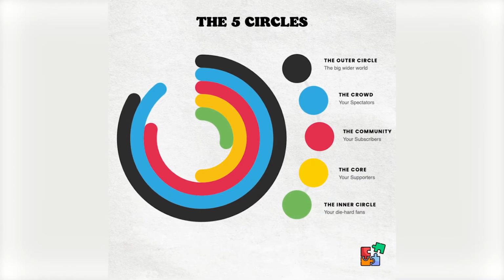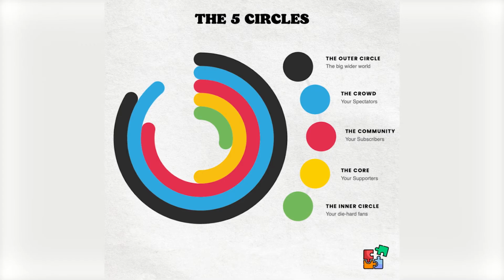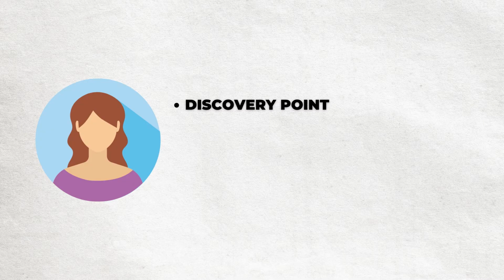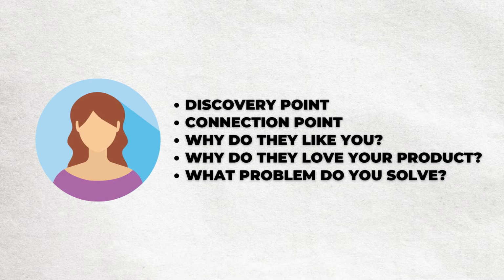The smartest way to BUILD an AUDIENCE for your brand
Andy Baker is the managing director at Resound Media.
Since 2005, the company has been helping independent artists take their music to the next level. With a comprehensive range of services and solutions, the team is always eager to personally help artists who want to make music and make progress.

Find out more about Andy, his experience, and how he could help you Drive Your Music Forward at

TIMESTAMPS
00:00 Introduction
00:36 Audience Orientated Business
01:12 Who are you selling to?
01:41 Where does your audience hang out?
02:11 What problem can you solve for them?
02:30 The 5 Circles of Customers you want
03:23 Breaking down the 5 Circles
04:01 The Customer
05:07 Outro